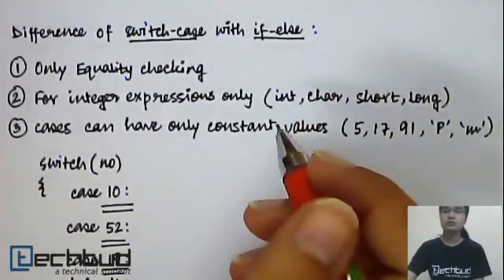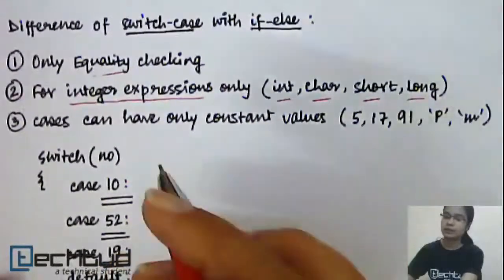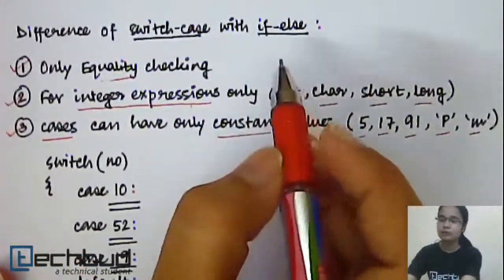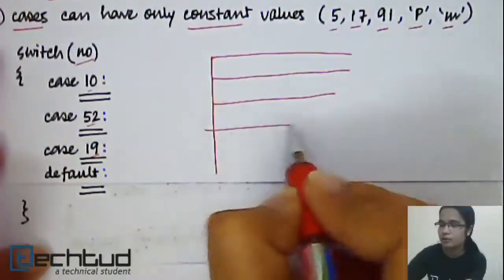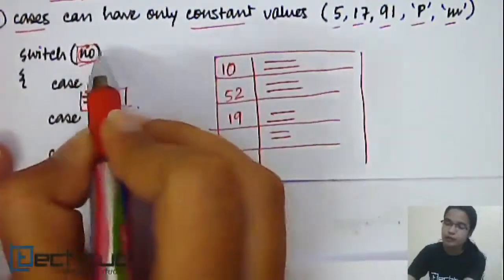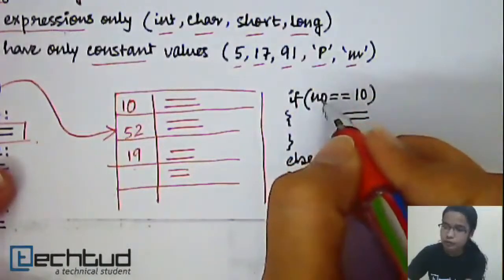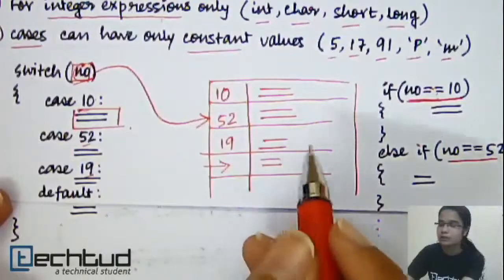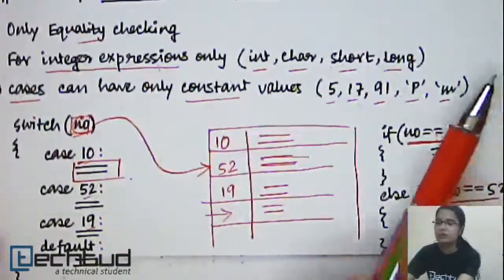Programming Language: Comparison with if-else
This lecture explains the difference of switch-case with if-else, and the need to use switch-case. To ask your doubts on this topic and much more,